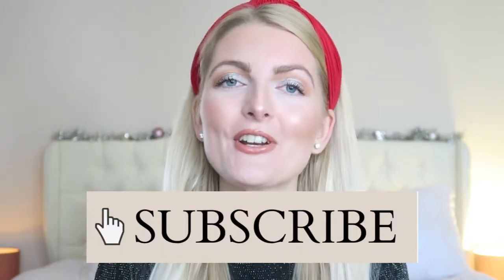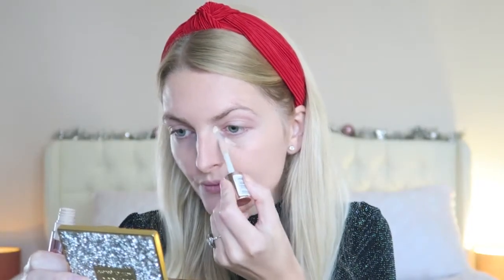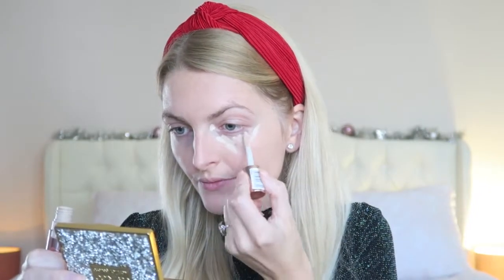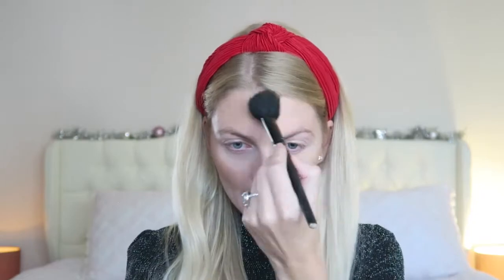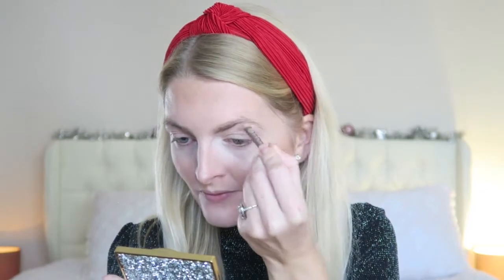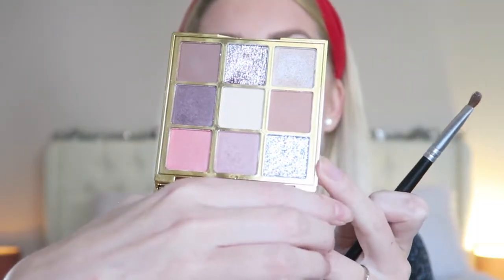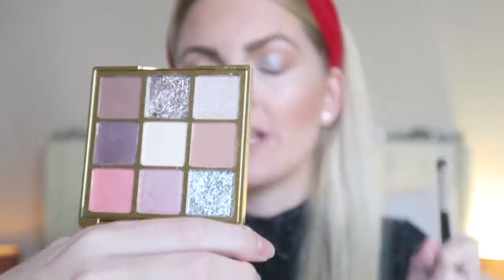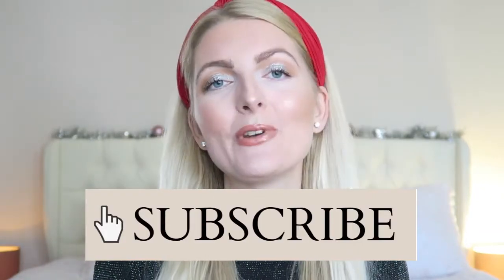HOLIDAY MAKEUP LOOK 2021✨ SOFT GLAM | My Pretty Everything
• Fogan foundation
• Maybelline fit me concealer 10
• Revolution conceal and define c1
• Chanel loose powder 20
• Lottie London tan time bronzer
• Golden Rose blush 07
• The Balm mary louminizer
• Essence eyebrow designer
• I heart revolution Tasty Pizza palette
• Catrice cavier gauche palette
• Makeupstudio lipliner 5
• Catrice lipgloss shine appeal 80